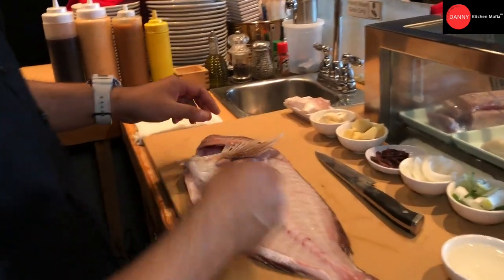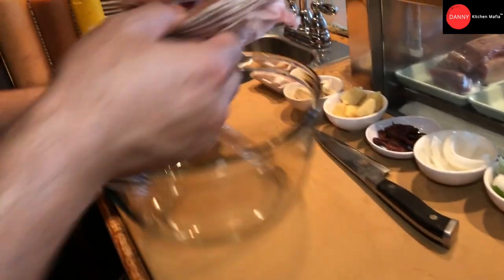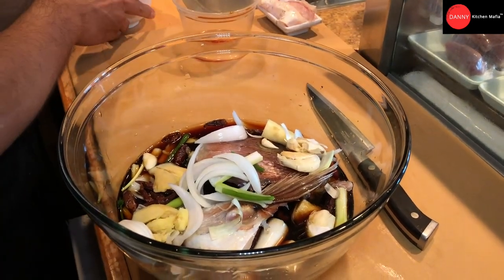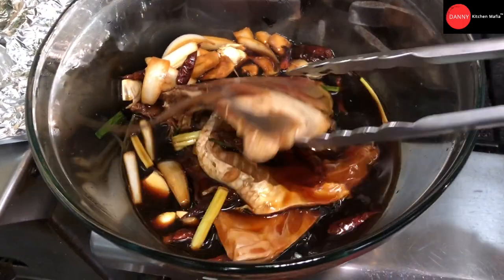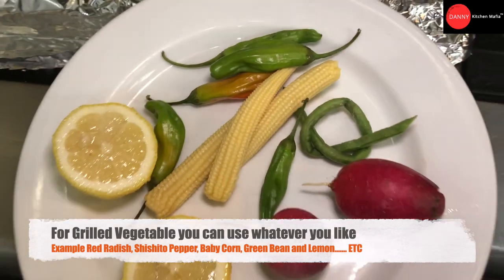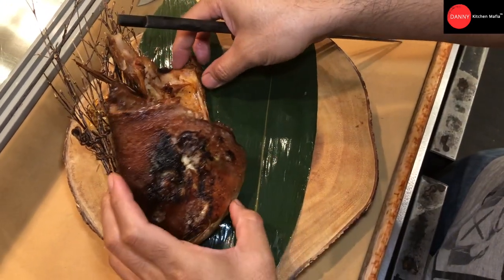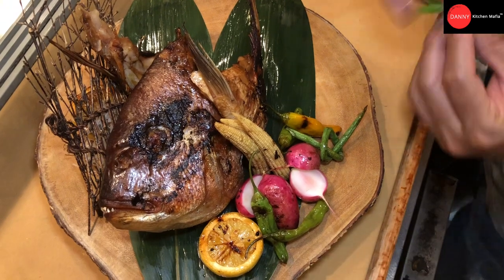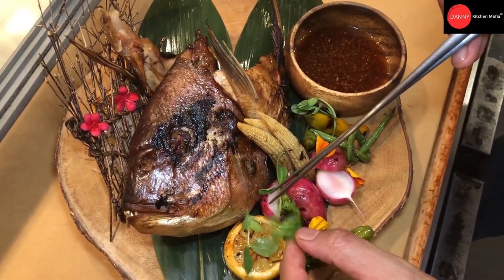Grilled Madai's Head | How to | Kitchen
Danny Kitchen Mafia : Grilled Madai's head. Madai ( Japanese Snapper ) also call Tai, Red Seabream , is called different names depending upon the region in Japan .in the previous episode you know how to fillet madai for sushi and sashimi. now we have the leftover bone and head. so I will show you guys how to make " Grilled madai's head " and we use the bone for the soup stock. so for one whole fish we use every part of the fish You also use this video clip to cook the different kind of fish head that you have. hope you learn the new dish and don't forget to give me a thumbs up, share and subscribe my channel Thank you

and many more in my video list.